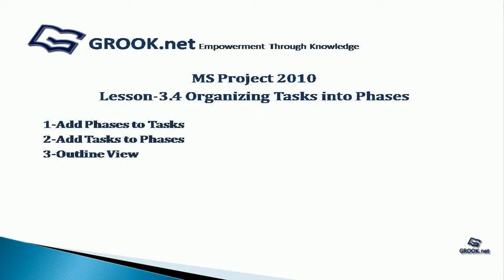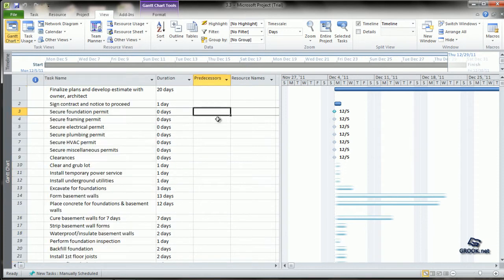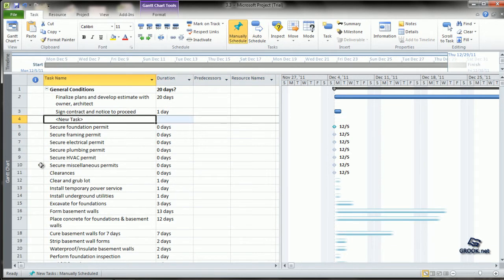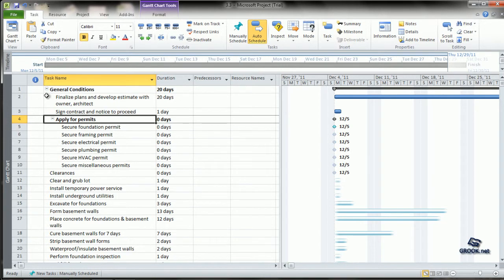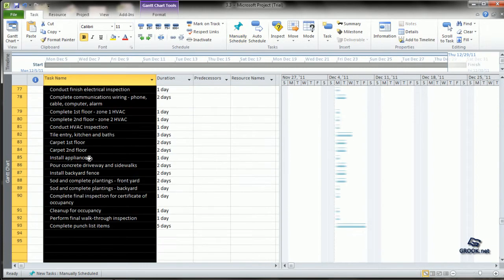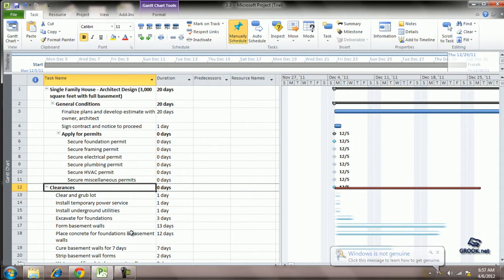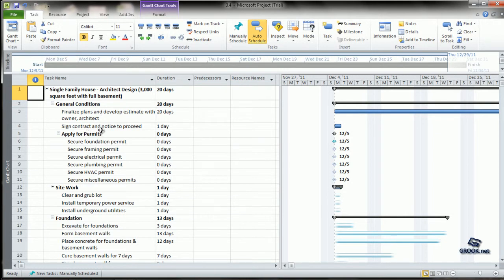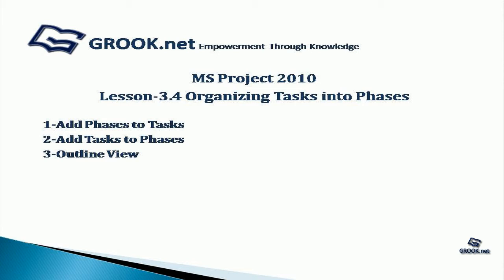Microsoft project tutorial 3.4 Organizing tasks into phases